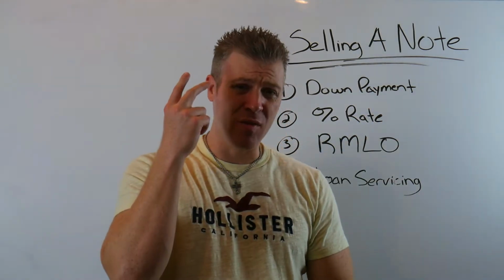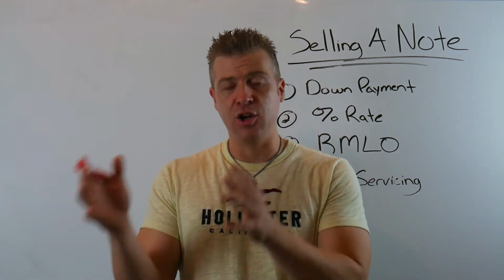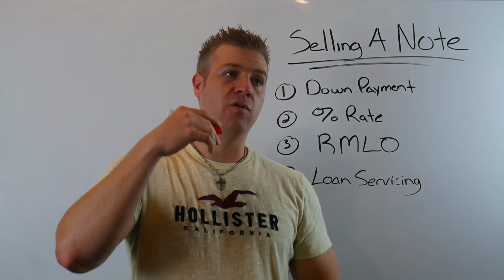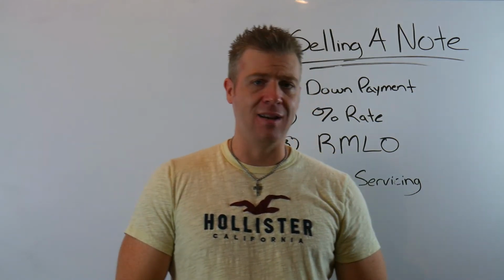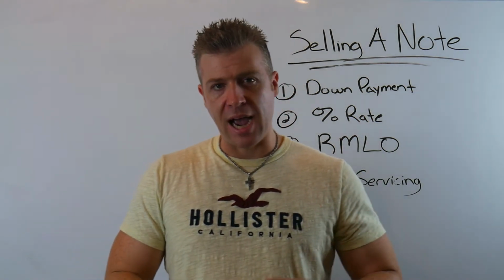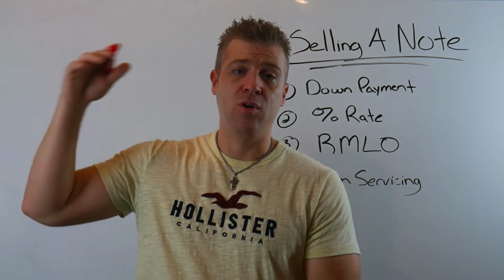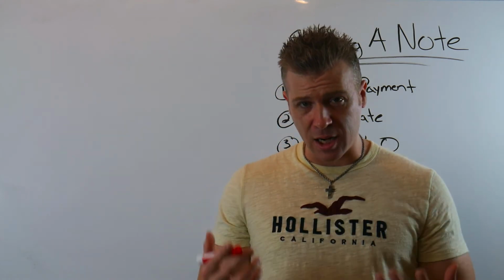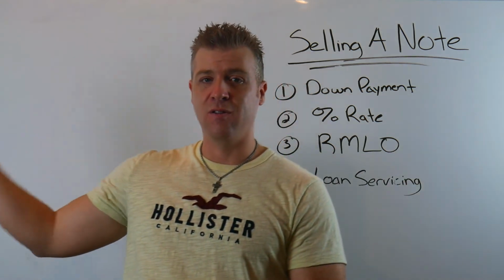How To Create and Sell A Note For Top Dollar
In today's video we go over and breakdown what to focus on when selling a house on owner finance so that you can sell the note on the back end for top dollar with a low seasoning time period.  Owner finance or seller finance investors have two different mindsets being hold of long-term cash flow or sell the note and get your cash out.  The biggest thing is understanding that if you are not going to do owner financing for the cash flow but plan to sell the note knowing how to sell the note quickly and for top dollar.  I break down and give you few tips to be able to do this.

Visit Our Other Youtube Channel “Investor Army Podcast” For More Videos By Connor Himself